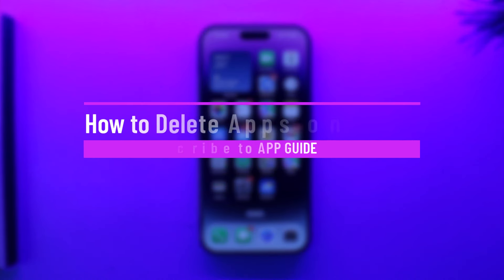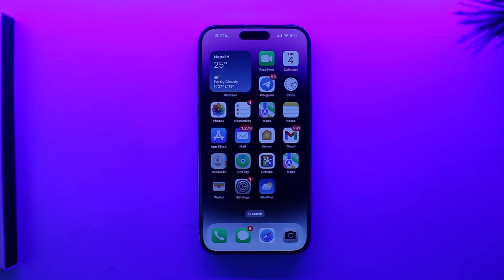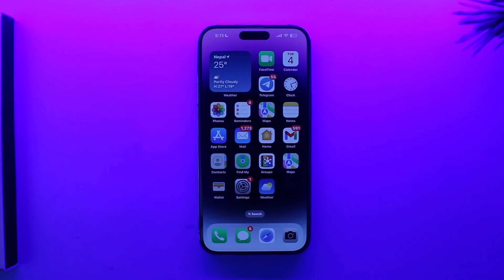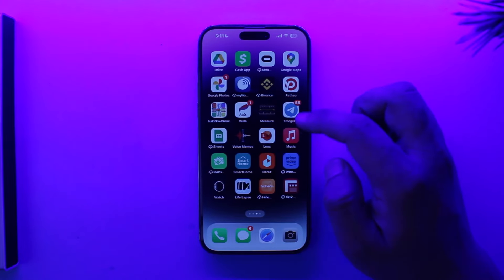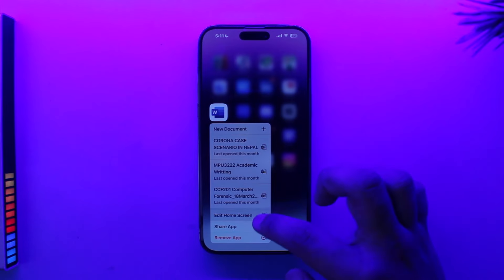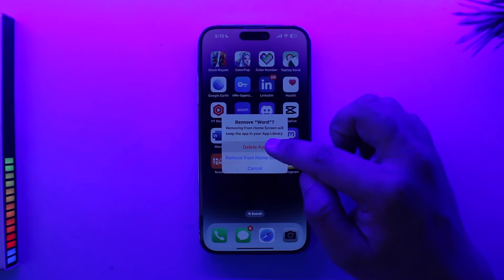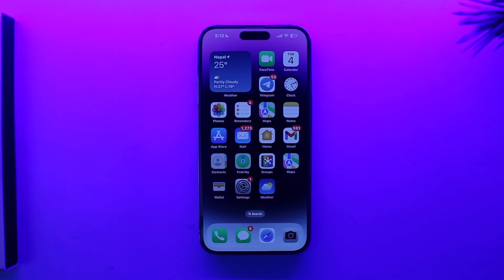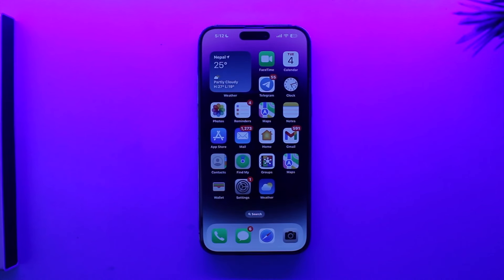How to Delete Apps on iPhone 2024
This video guides you through an easy step-by-step process to delete apps on iPhone. So make sure to watch this video till the end.

~ Chapters:
0:00 Introduction
0:12 Delete Apps
0:55 Conclusion